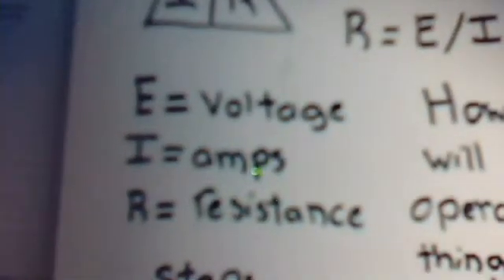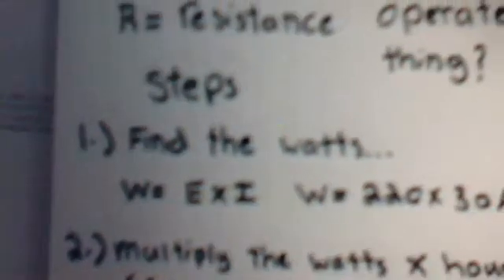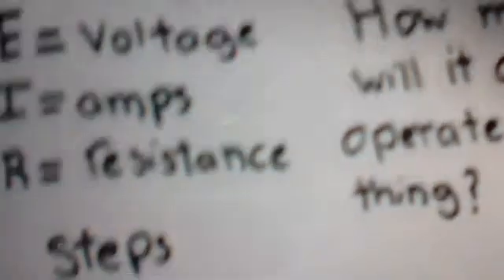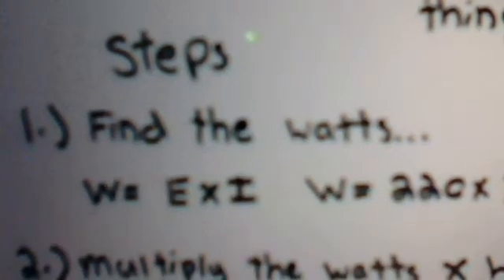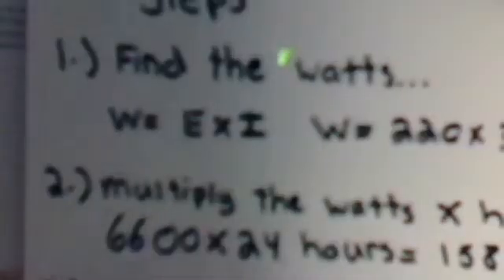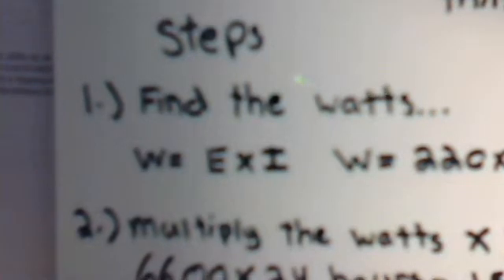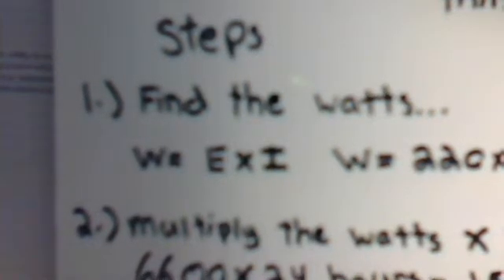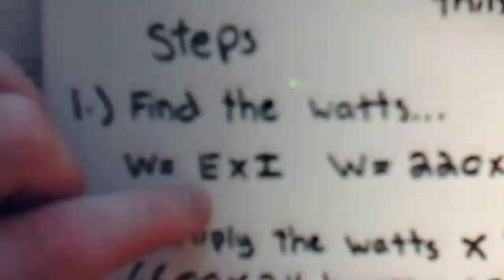how to calculate how much it will cost to run a specific item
find the watts by volts times amps
multiply the watts times hours operated
divide by 100 to get (kwh)
Multiply X cost per hour (depends on where u live its 10 cents here per kwh)